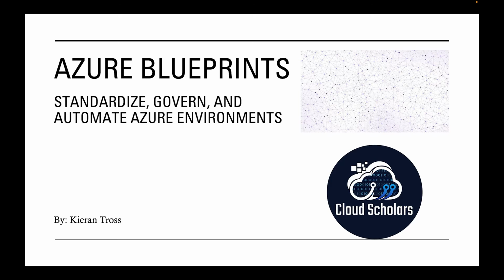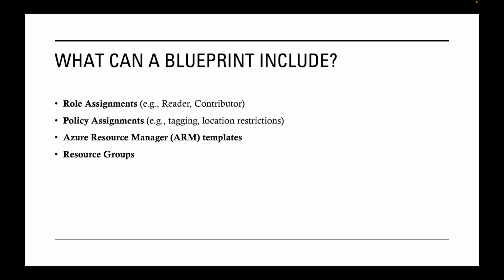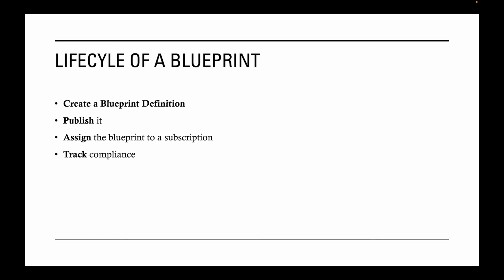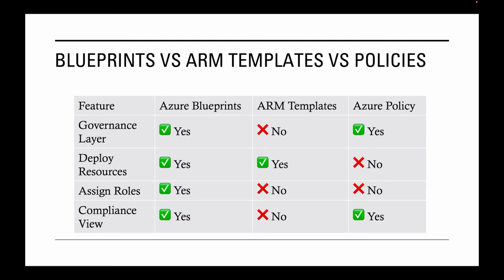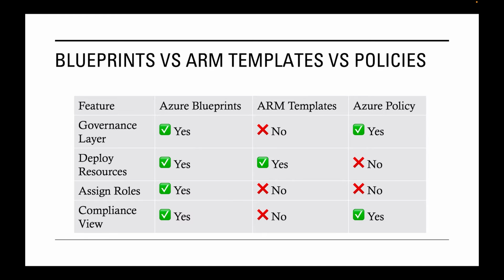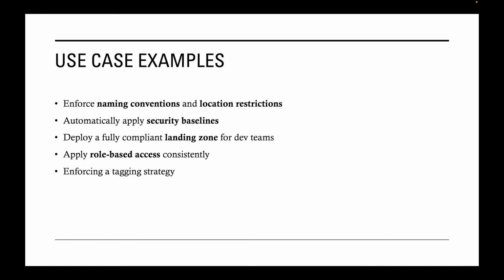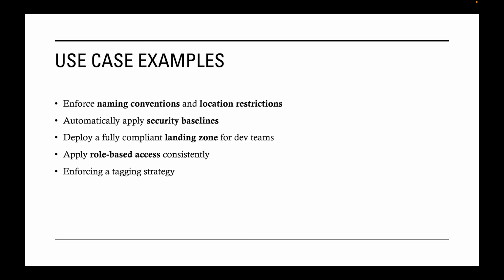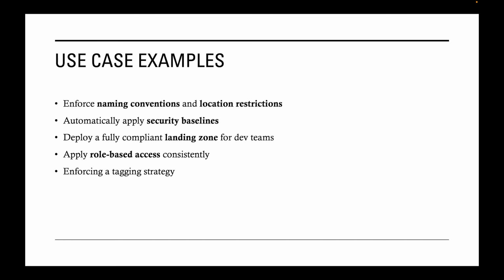SC-100 Exam Preparation - What are Azure Blue Prints?